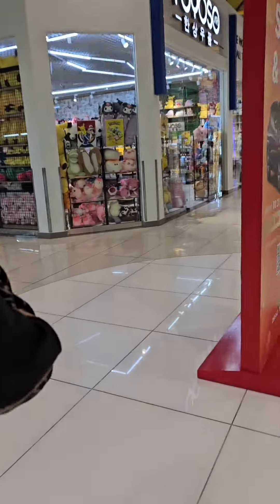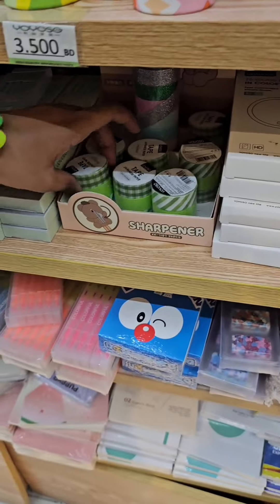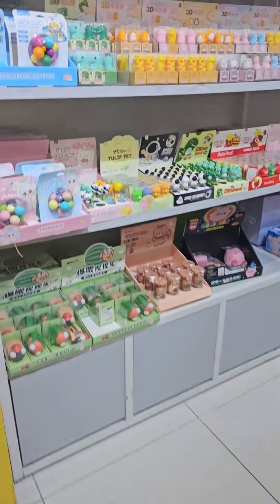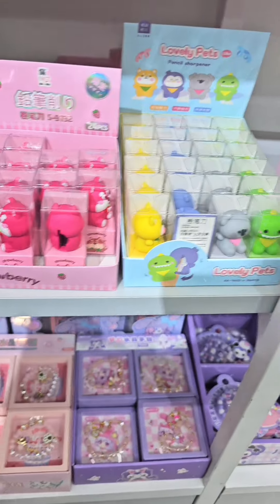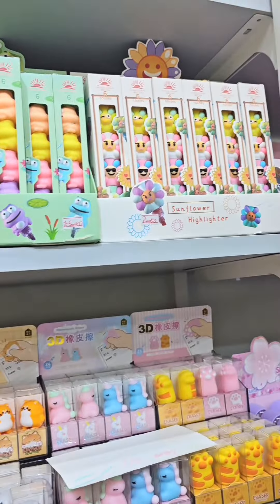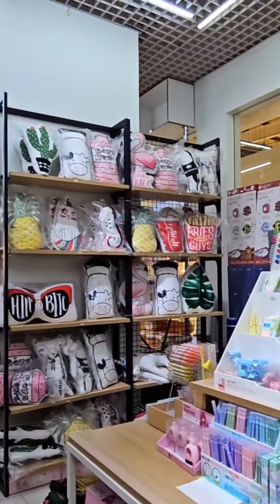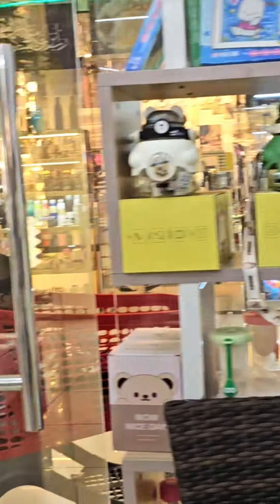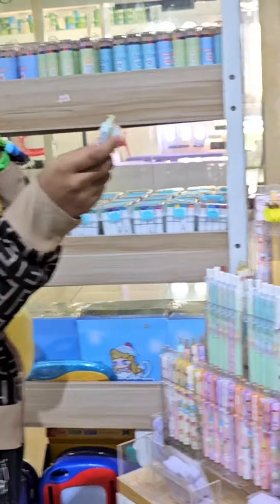Stationary Shopping At YOYOSO BAHRAIN🤩Amazing Korean Pastel Pens/Highlighters/Erasers/Colours &More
Our Flashback Bahrain Vlog😊Stationary Shopping At YOYOSO BAHRAIN🤩Amazing Korean Pastel Pens/Highlighters/Erasers/Colours &More 🌈

Our Flashback Bahrain Vlog😊Starlett Exploring Unique Stationary/Back To School Supplies🤩🌈At Bahrain Lulu Hypermarket

Stay happy